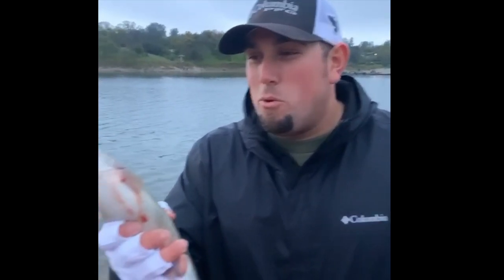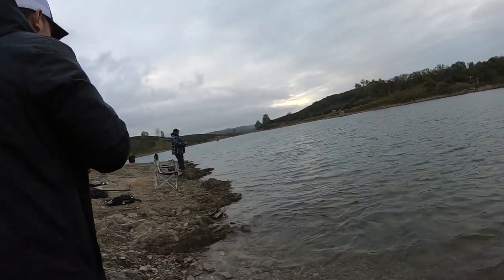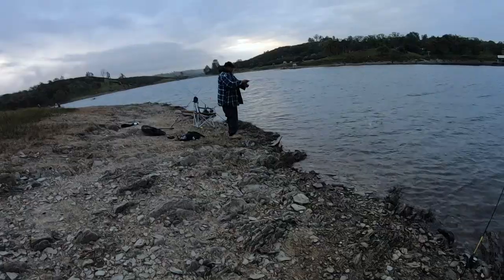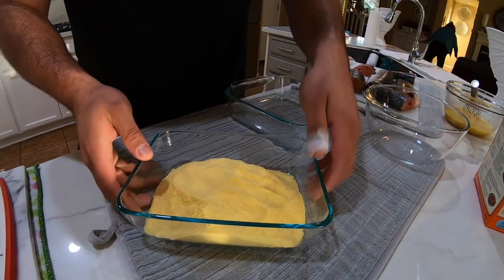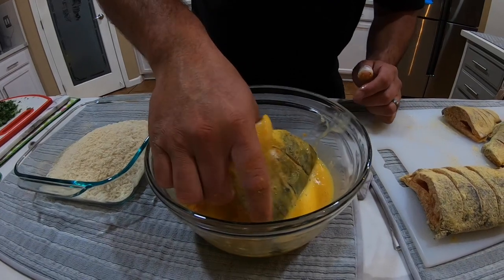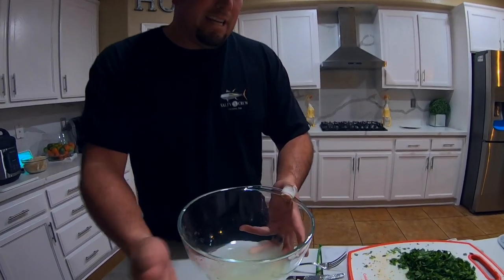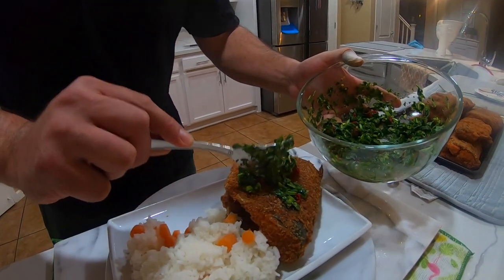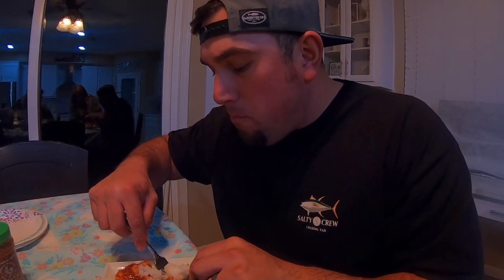CATCH N' COOK | Crispy Rainbow Trout with Thai Chili Sauce~SO DELICIOUS Ep.#29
Drove about an hour from my house with my daughter and met up with my friend Marcel. Right about now is perfect fishing for this cold water fish Rainbow Trout. I ended up with four Rainbows! These fish can be cooked up so many ways...so for this dinner I spiced it up with a delicious recipe. Hope you guys enjoy the video!